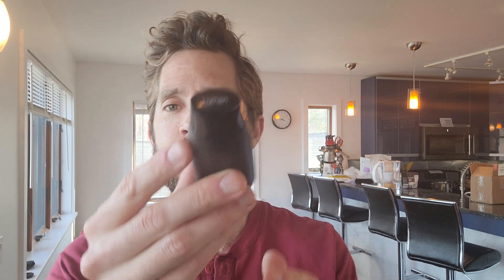Lumen Metabolism Tracker Review (Improve Metabolism 13% in One Week)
The Lumen Metabolism Tracker is a cutting-edge device that revolutionizes the way individuals approach their health and wellness goals. Designed to provide personalized insights into one's metabolism, Lumen offers a comprehensive understanding of how the body processes food and utilizes energy. At the core of its functionality lies its ability to measure respiratory exchange ratio (RER), a key indicator of metabolic efficiency.

Using a combination of advanced sensors and algorithms, Lumen analyzes the user's breath to determine their metabolic state in real-time. By simply breathing into the device for a few seconds, individuals receive immediate feedback on whether their body is currently utilizing carbohydrates or fats as its primary fuel source. This information is crucial for optimizing nutrition and exercise routines, as it empowers users to make informed decisions about their dietary choices and activity levels.

One of the primary benefits of the Lumen Metabolism Tracker is its ability to personalize recommendations based on individual metabolic profiles. By continuously monitoring metabolic shifts throughout the day, the device provides actionable insights that can help users achieve their desired health outcomes more effectively. Whether the goal is to lose weight, improve athletic performance, or simply maintain overall well-being, Lumen offers tailored guidance to support each user on their journey towards better health.

Furthermore, Lumen promotes long-term sustainability by fostering a deeper understanding of how lifestyle factors impact metabolic health. By tracking trends over time and correlating them with various lifestyle variables such as sleep, stress, and activity levels, users can gain valuable insights into the holistic nature of their metabolism. This holistic approach encourages a more balanced and mindful approach to health, empowering individuals to make lasting changes that promote vitality and longevity. Overall, the Lumen Metabolism Tracker represents a powerful tool for optimizing health and unlocking the full potential of the human body.